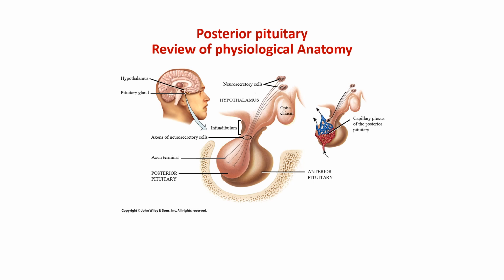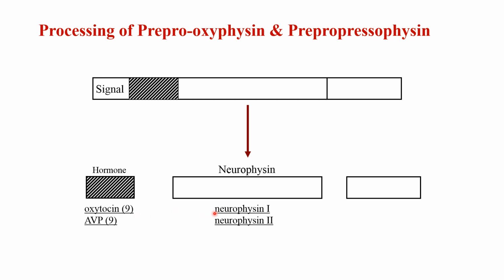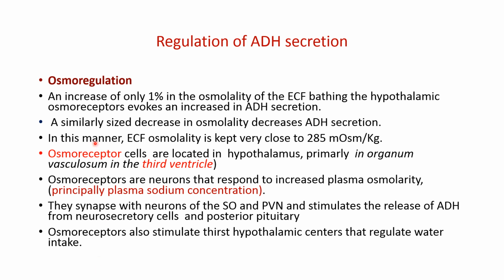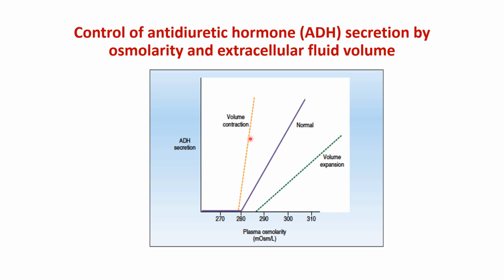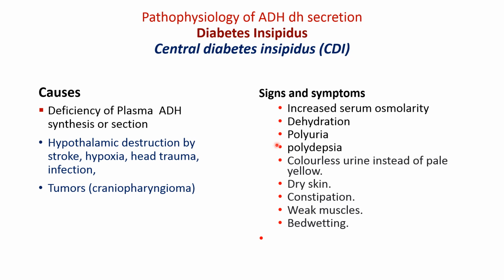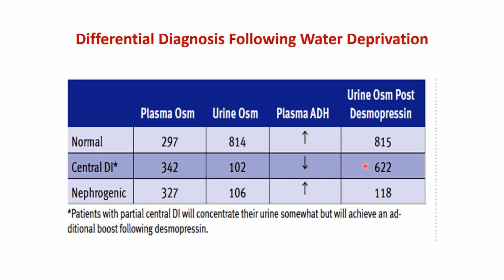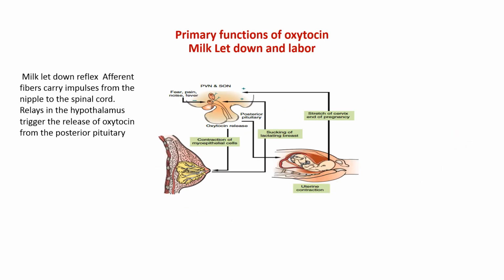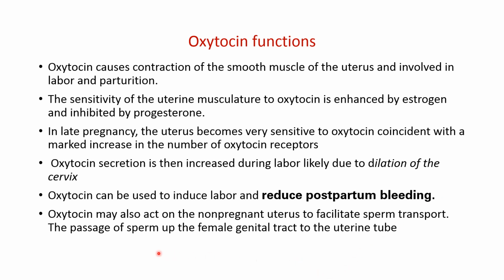Lecrue 5 Posterior pituitary